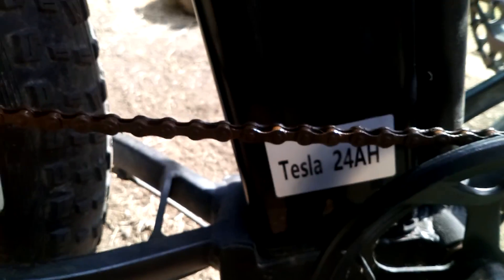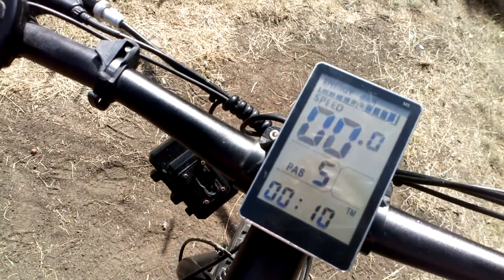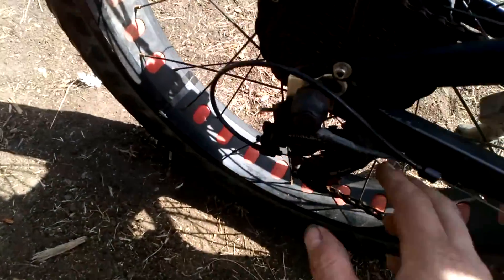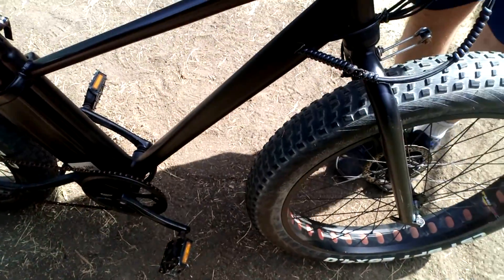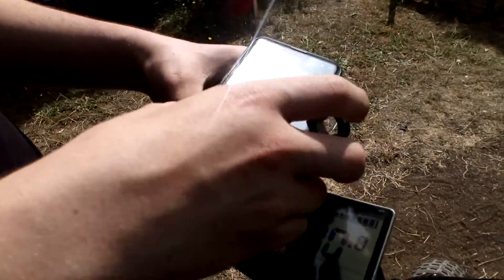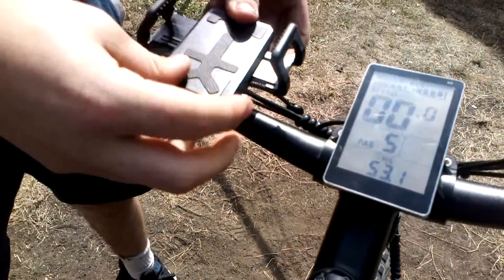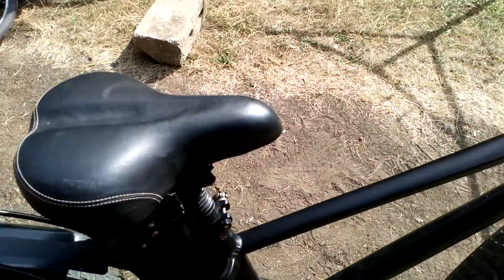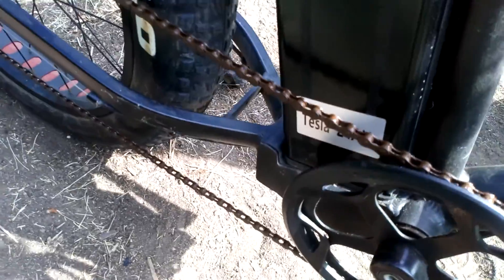TESLA) FAST ELECTRIC FAT BIKE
TESLA)  ELECTRIC FAT BIKE